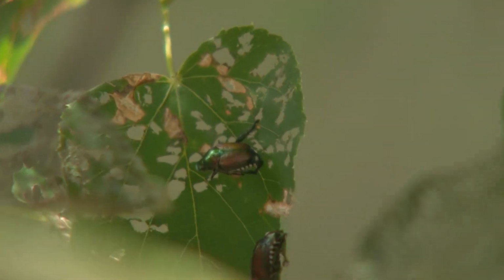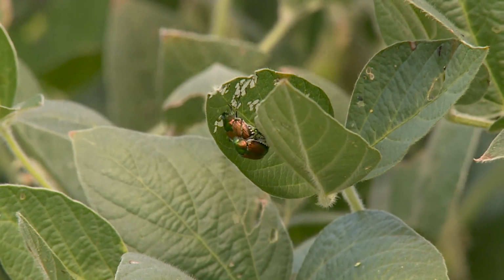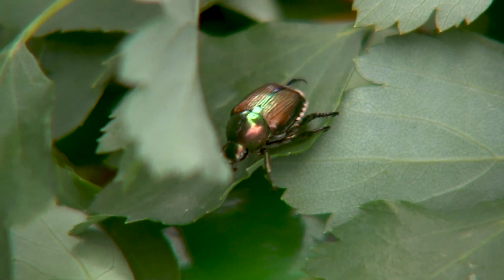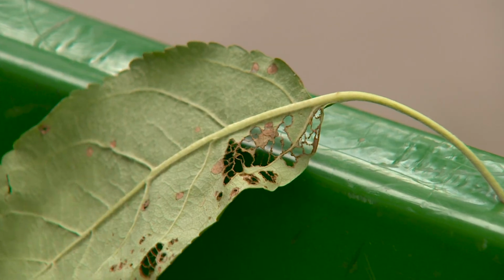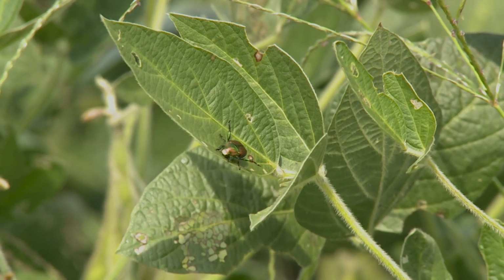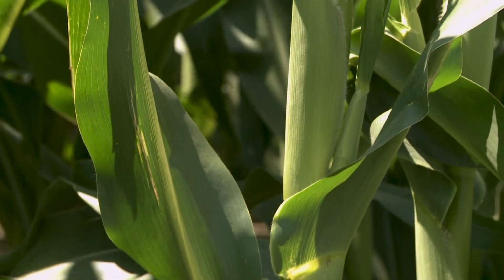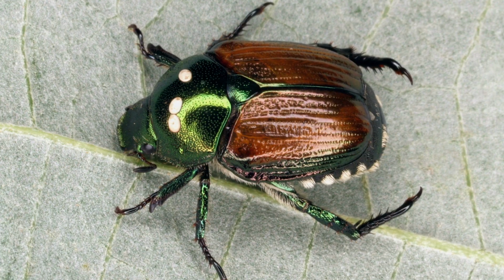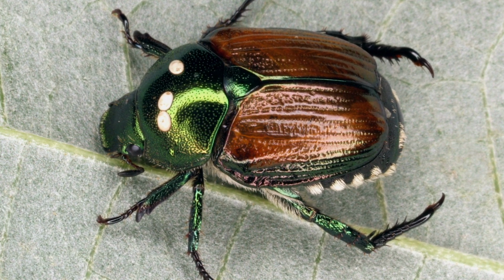Japanese Beetle Update - Bob Wright - July 13, 2018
Japanese Beetle Update – Bob Wright, Nebraska Extension entomologist, discusses this year’s discovery of Japanese beetles and explains how to scout for the beetles in both corn and soybeans.